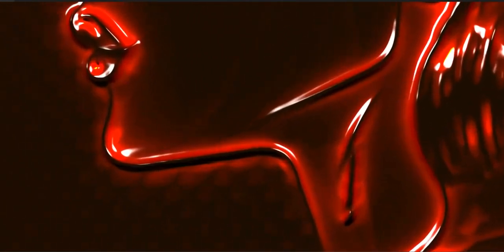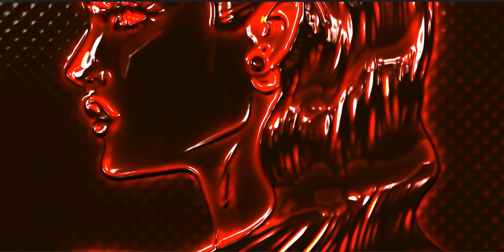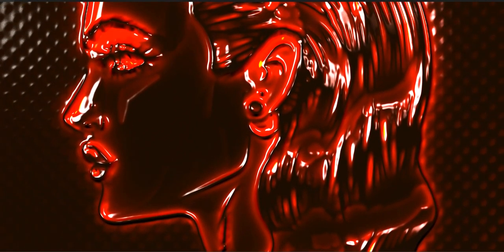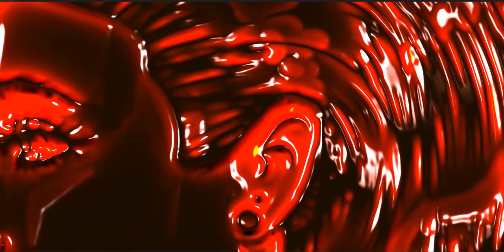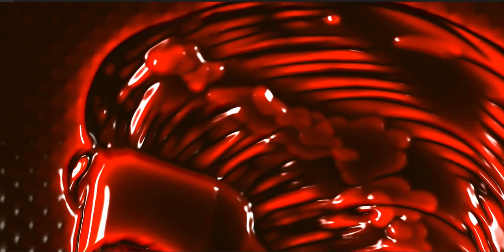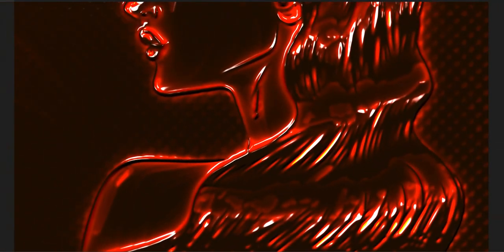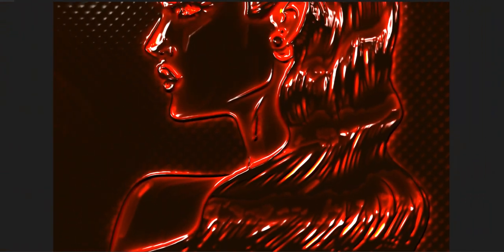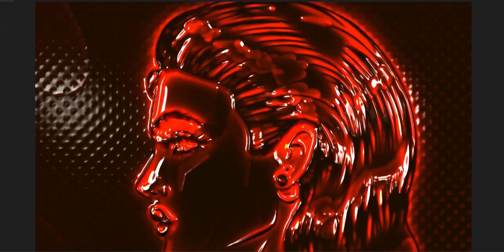Modern Art - Woman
This video zooms in and out to reveal the details.